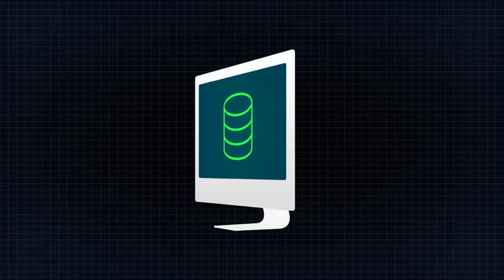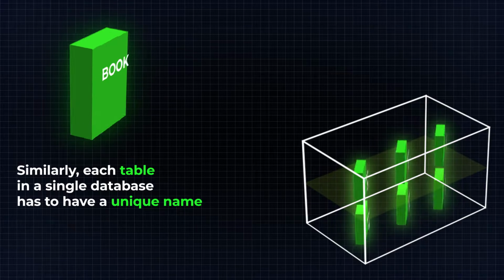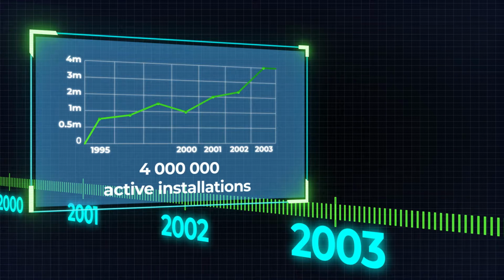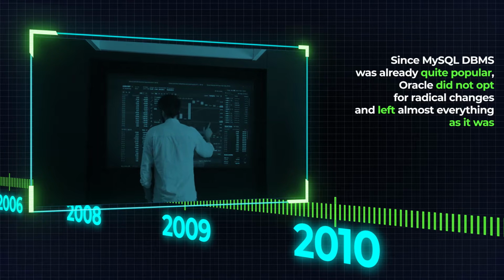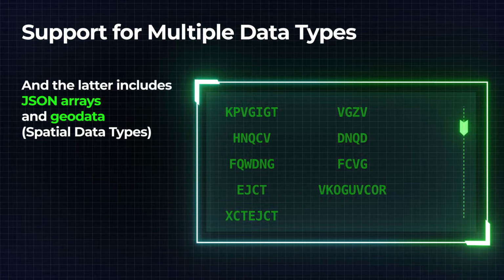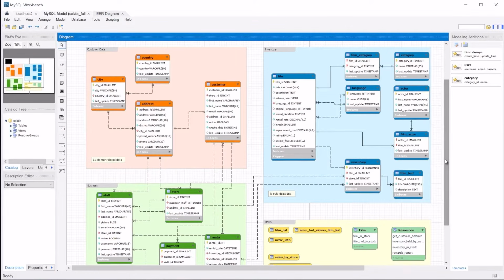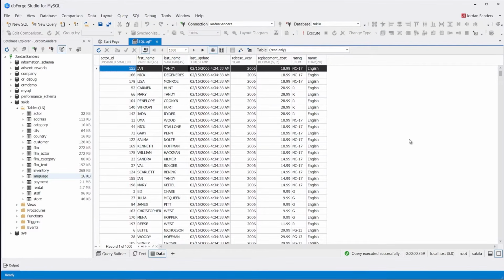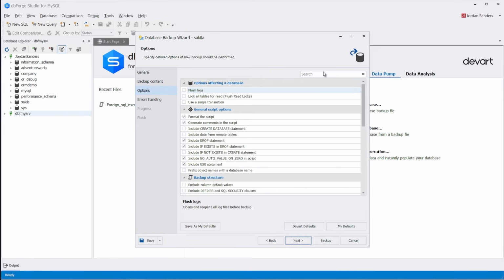What is MySQL: Tutorial Guide for Beginners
Welcome to this comprehensive tutorial on MySQL, specifically designed for beginners! In this video, we will dive into the world of databases, understand the significance of MySQL, and explore various tools and features that make it one of the most popular database management systems. If you're new to MySQL or looking to enhance your knowledge, this video is for you!

📌 Timestamps:

0:00 Introduction
Get a brief overview of what you can expect from this MySQL tutorial for beginners.

0:33 What is a Database, and How does it work?
Learn the basics of databases, their importance, and how they function in today's digital world.

2:25 What is RDBMS?
Discover the concept of Relational Database Management Systems and their role in organizing and managing data.

3:49 Introduction to MySQL and history facts
Understand what MySQL is and explore its history, including key milestones and achievements.

8:50 What is the Sakila database?
Get introduced to the Sakila database, a sample database that comes with MySQL, and learn how to use it for practice and learning.

9:10 Why is MySQL so popular? Pros & Cons
Find out what makes MySQL so popular among developers and organizations, along with its advantages and limitations.

12:03 How to use MySQL Workbench
Learn how to work with MySQL Workbench, a popular GUI tool used to manage MySQL databases, and discover its essential features.

13:37 dbForge Studio for MySQL - Best alternative to GUI tool for MySQL
Explore dbForge Studio for MySQL, an excellent alternative to MySQL Workbench, and learn why it's worth considering.

14:25 Features overview of dbForge Studio for MySQL
Get an in-depth look at the key features of dbForge Studio for MySQL, such as Code Completion, Code Formatting, Query Builder, Debugger, Code Refactoring, Database Diagram, Schema Compare, Data Compare, Data Generator, Backup and Restore, and investigate how they can benefit you.

Your support helps us create more content for you!

👉 Do you want to know more information about dbForge Studio for MySQL?

Do you have any questions or ideas about our tutorials? Feel free to write about it in the comment section!